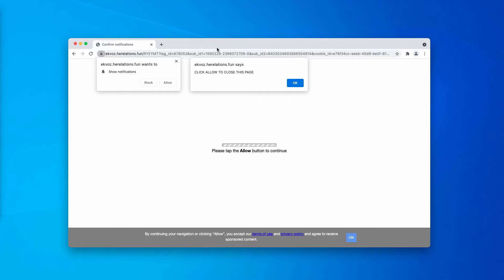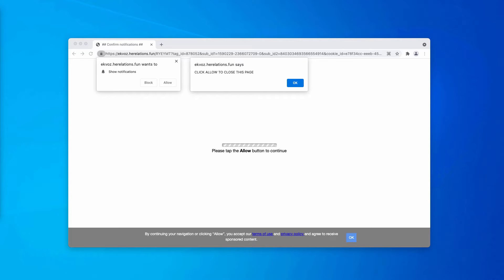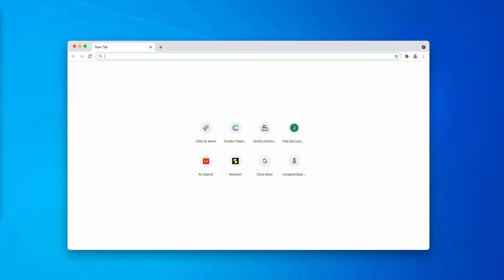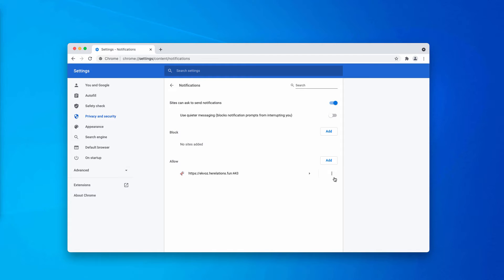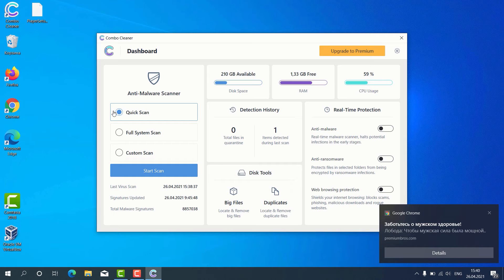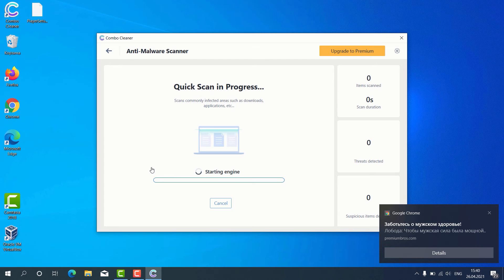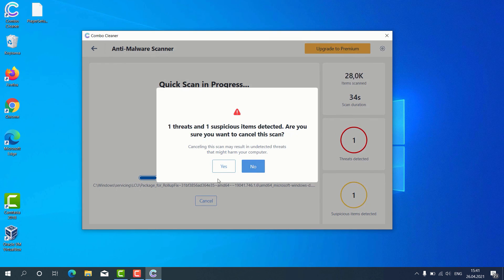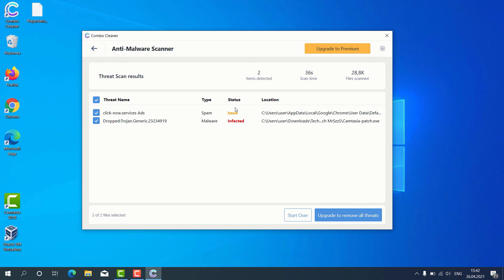Herelations.fun pop-up advertisements (removal guide).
Herelations.fun is a malicious site displaying its excessive web push notifications. Get rid of them with Combo Cleaner Antivirus or follow the manual guidelines in the video.